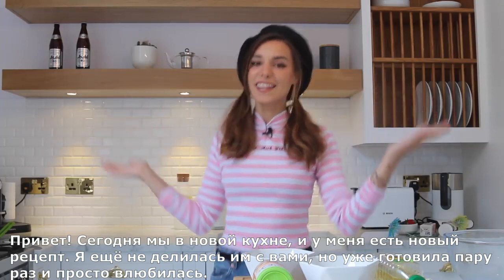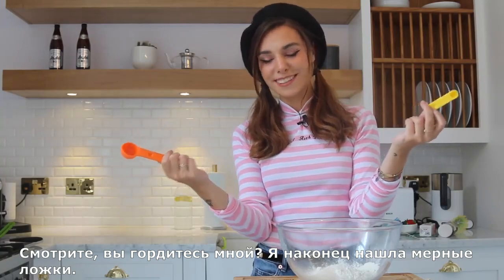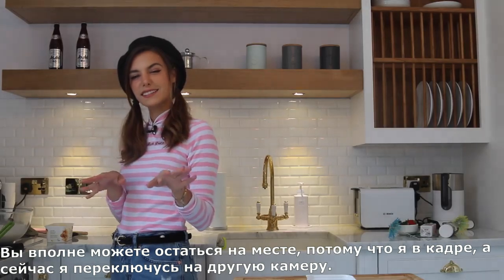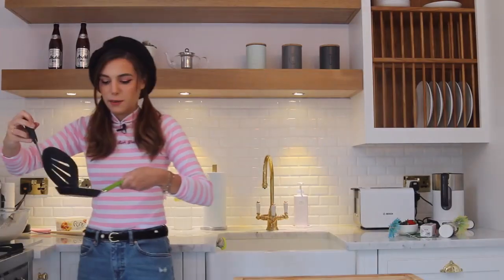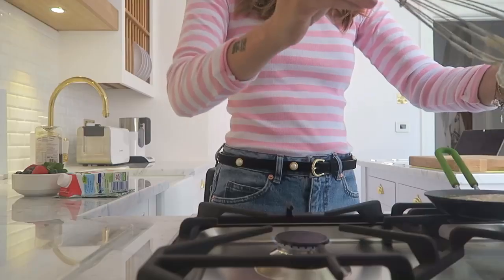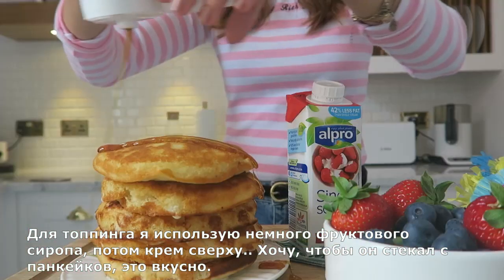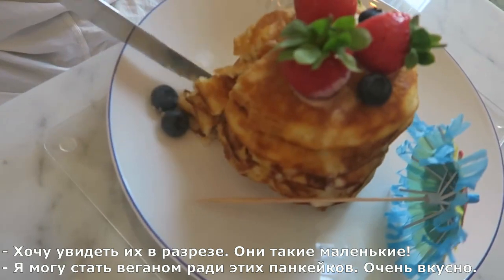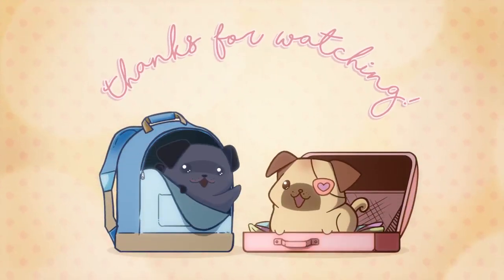Marzia makes pancakes. (CutiePieMarzia rus sub/русские субтитры)